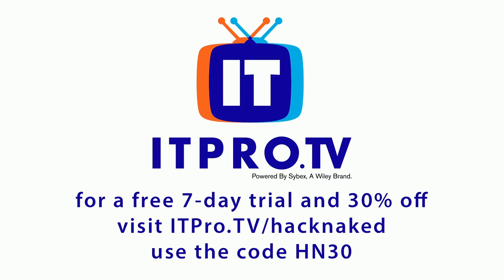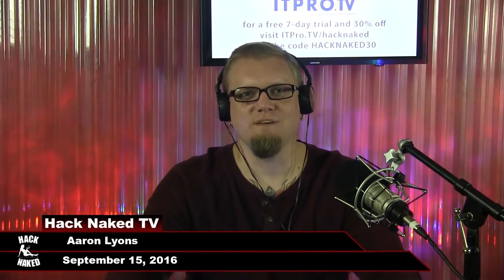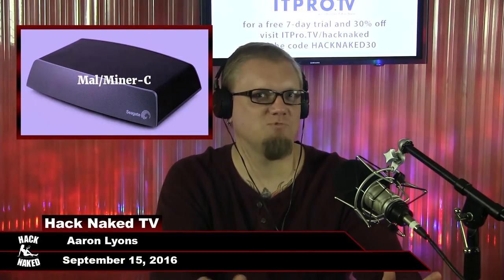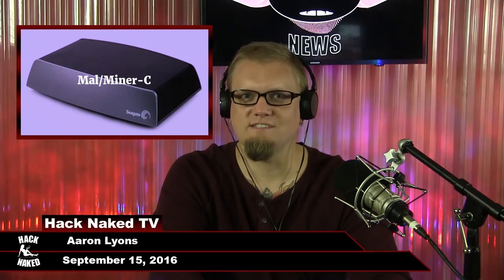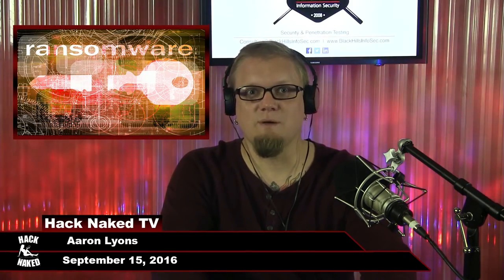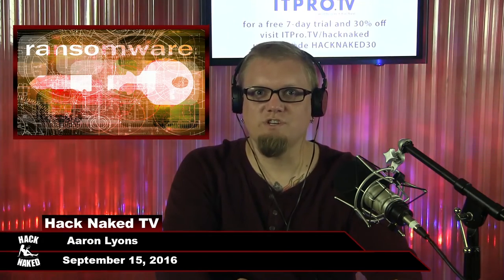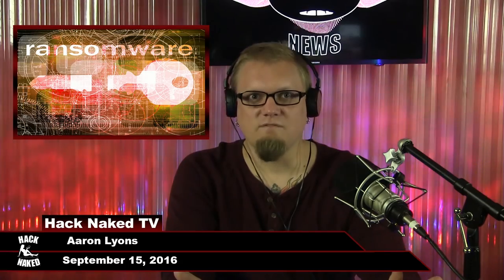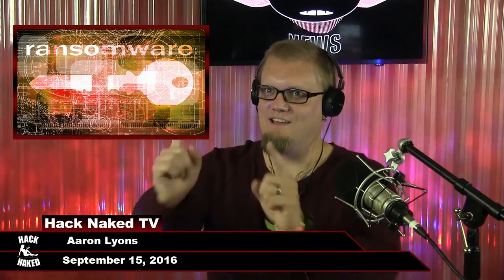Hack Naked TV - September 15, 2016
Malware, Mysql exploits, and ransomeware ransomeware ransomeware! Here on Hack Naked TV!

to get all the latest episodes!